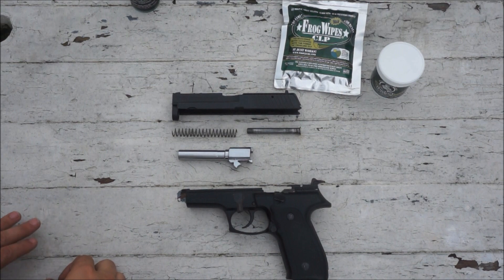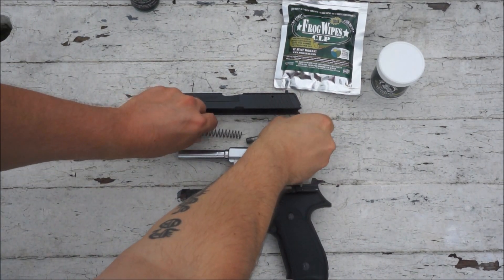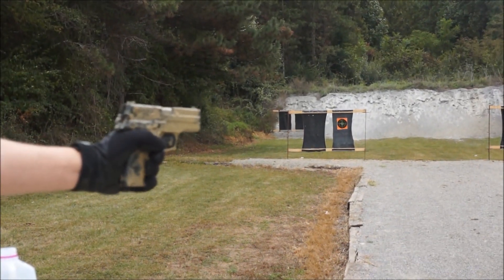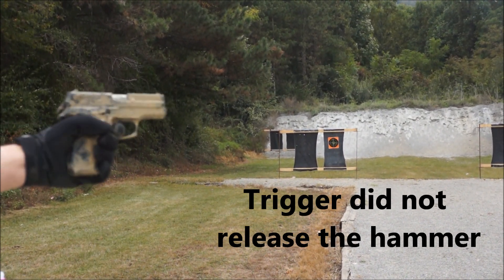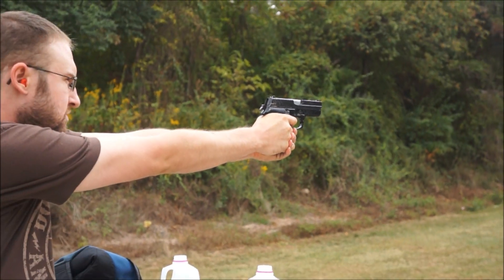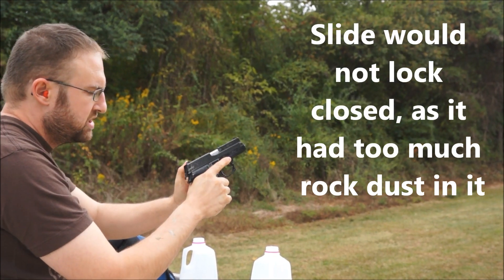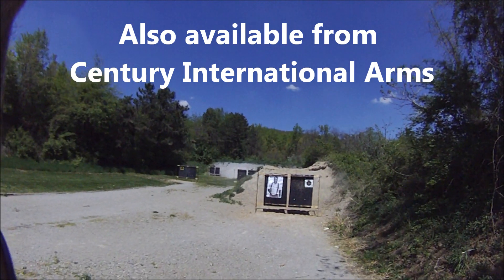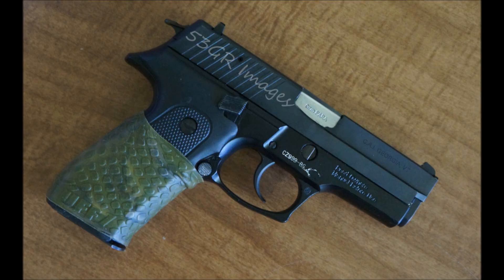Zastava CZ999 Compact pistol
A brief review of the Zastava CZ999 Compact, available from Century Arms. The Zastava is heavily influenced by the design of the SIG P226.